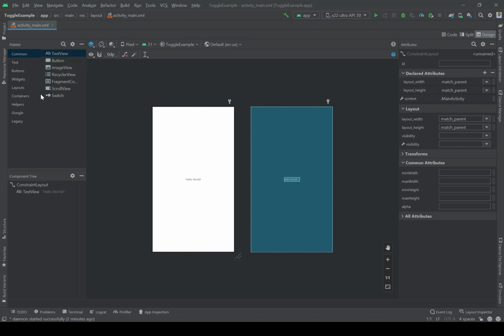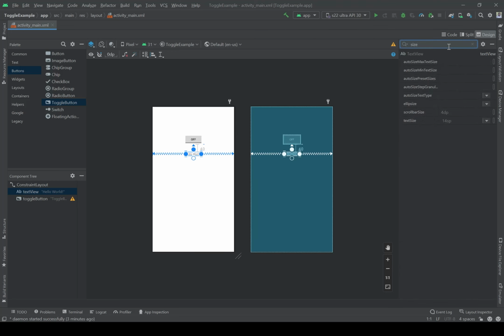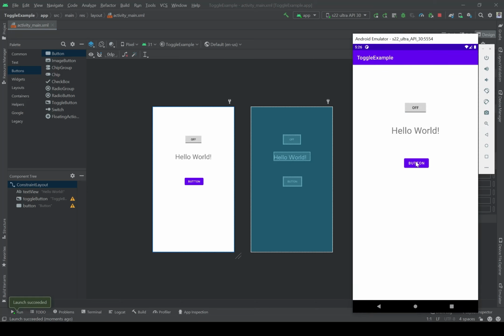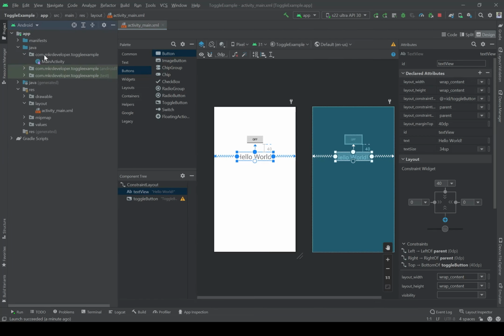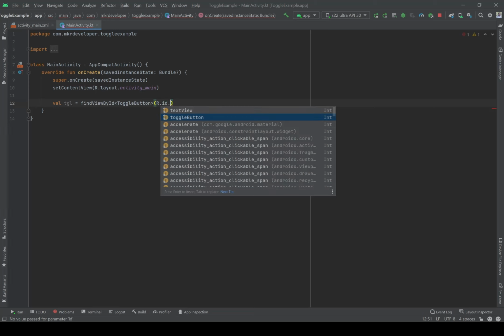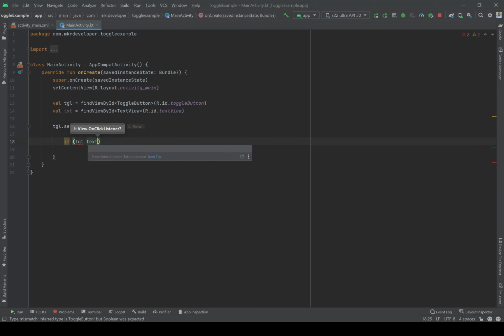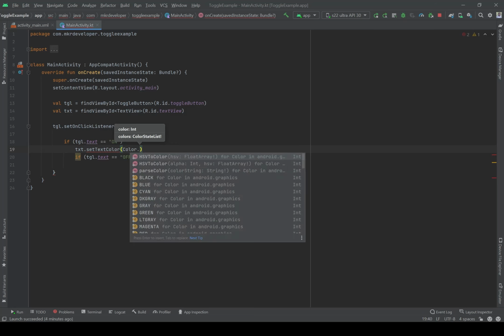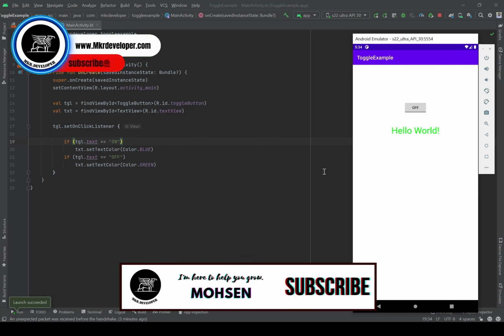How to use a Toggle Button setOnClickListener. Android Kotlin for beginners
this is the 14th video of the playlist; in this video, I will show you how to use a Toggle Button.

Timestamps:
00:15 Introduction
00:22 Add a CheckBox to the activity
02:06 Comparing the Toggle Button with a regular Button
03:29 Initializing the widgets
04:34 Set Function setOnClickListener to the ToggleButton
06:36 Test the app
06:48 Ending